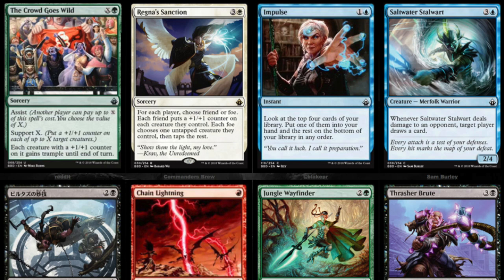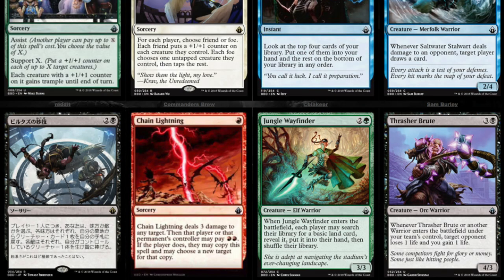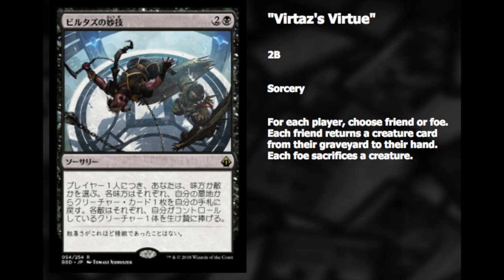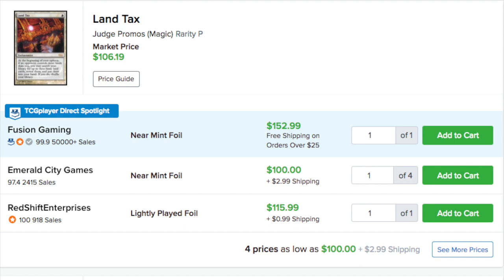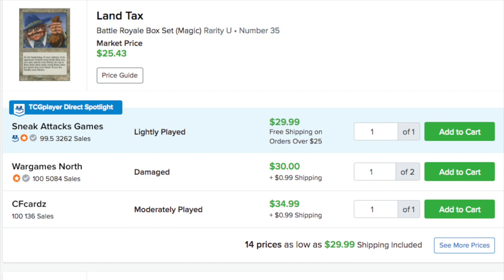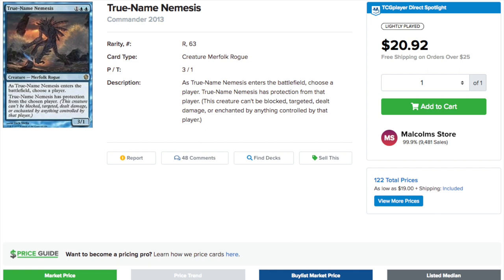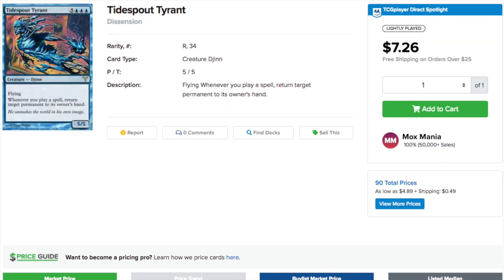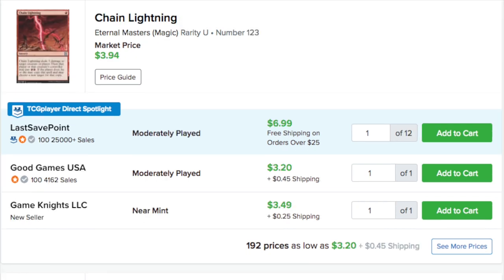BattleBond Reprints - Is it Worth it Yet?